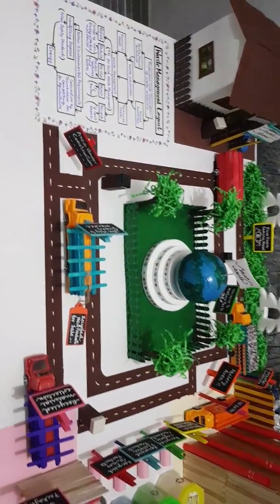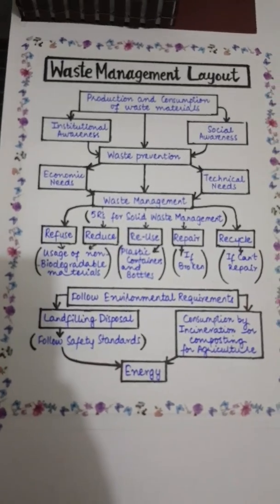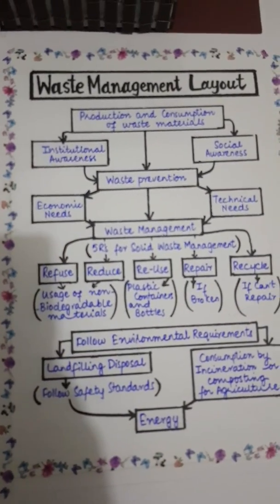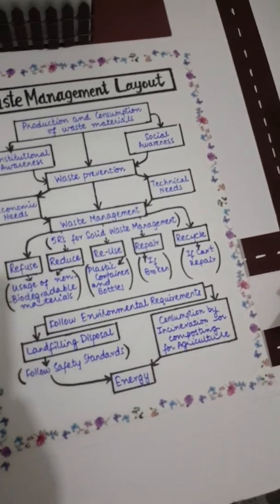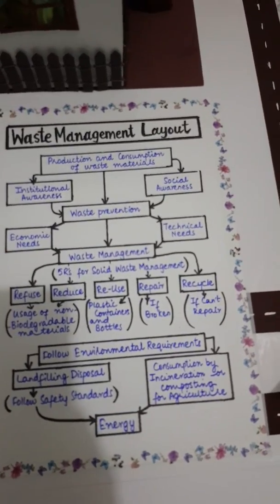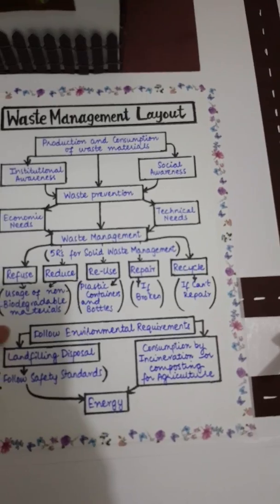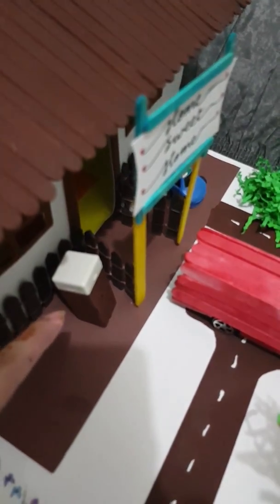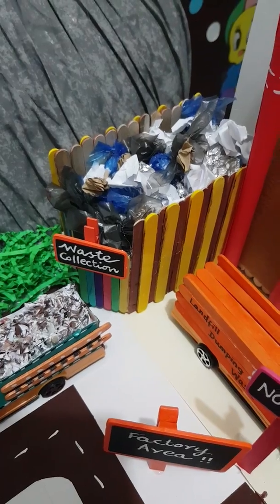DIY Solid Waste Management 3D Stil Model | School Science Art project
Hey! Here's a Science model for my Friend in School. She's in class 7. She asked me for help. I have literally searched everything but couldn't find any reference. So I studied day night and completed this in 7days. Alhamdulilah. Then I thought to upload it here for you all here. So you can benefit from this and not suffered the way I did. Lol. Lemme know if it's helpful. And if u want me to make another on some topic. I'll surely try to help. Much Love. Xoxo.

My Insta Art account:
Dr.zeeha